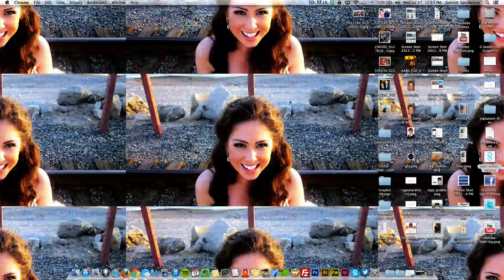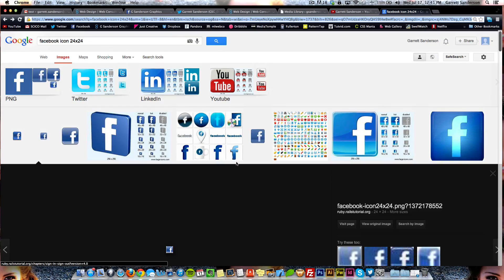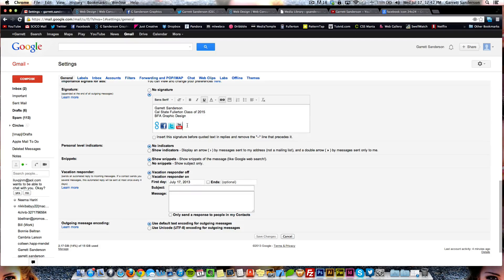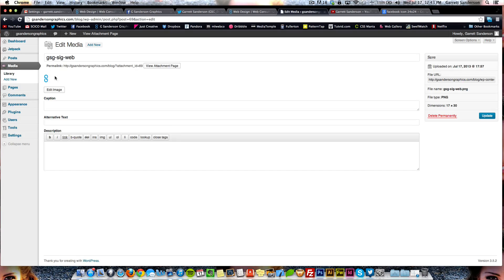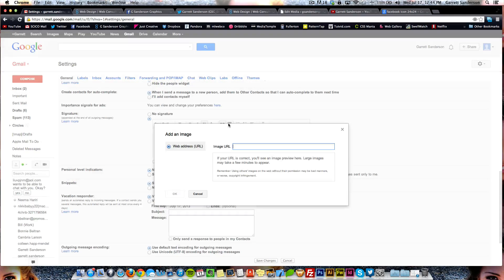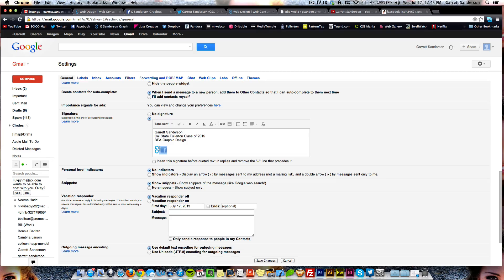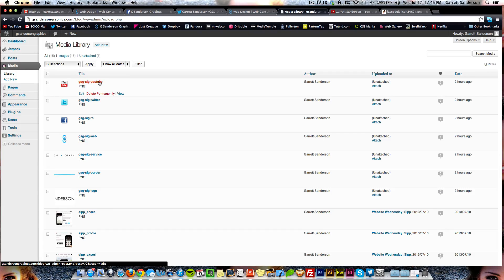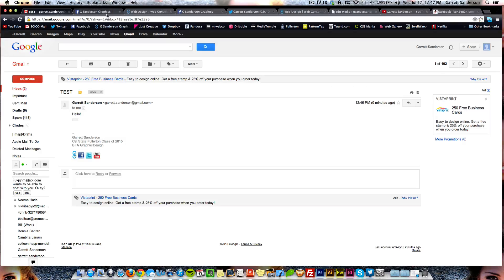How to Add Social Media Buttons to Your Gmail Signature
In this video tutorial, I show you how to add social media icons to your gmail signature.
This is my first YouTube video and I would love some feedback.